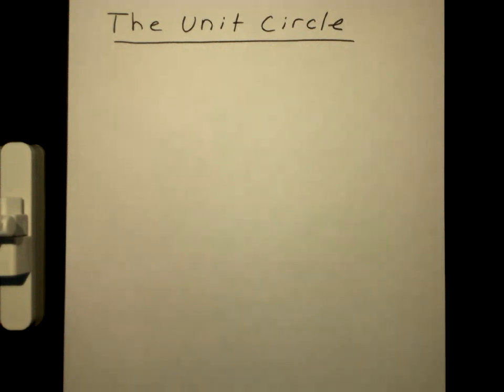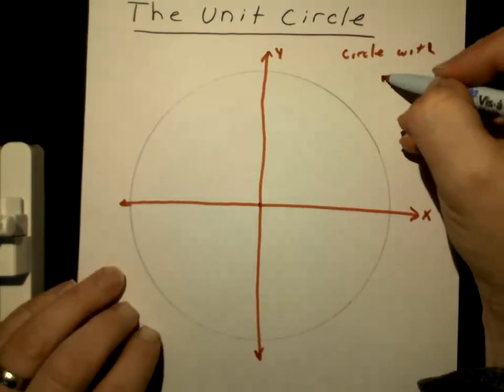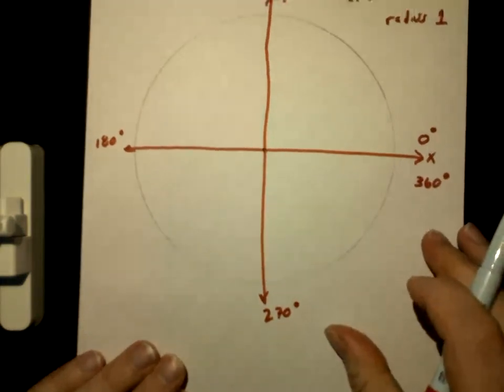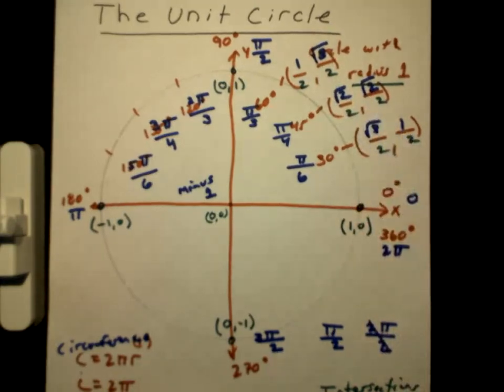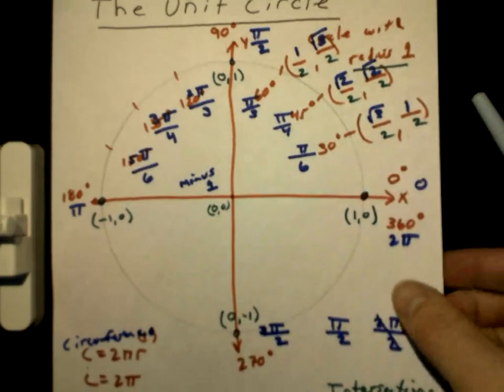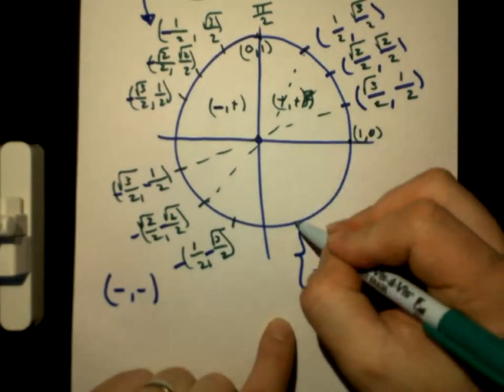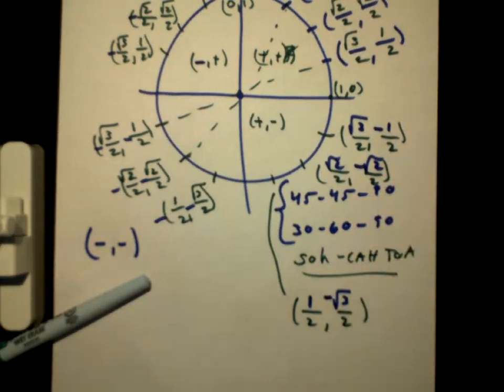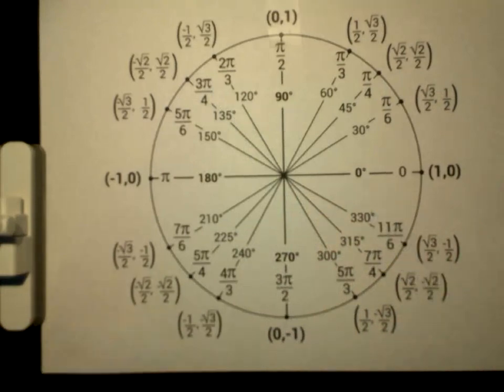The Unit Circle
This video will introduce the unit circle and help to remember it.